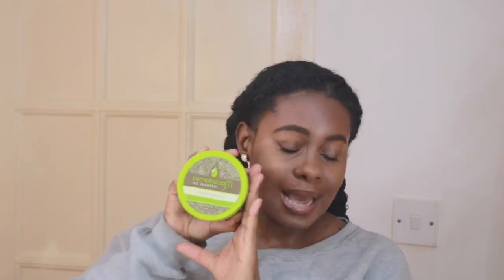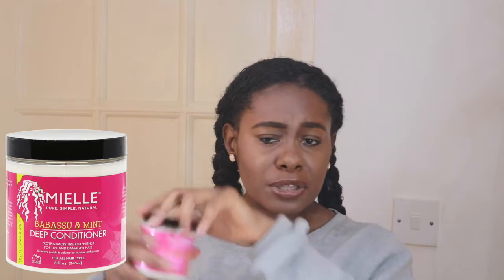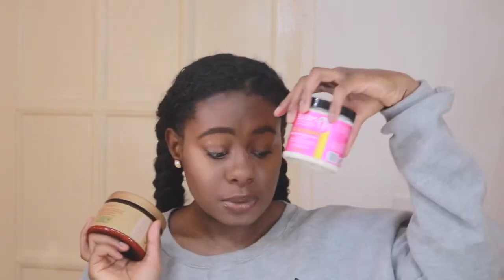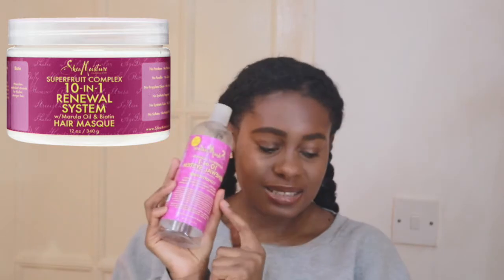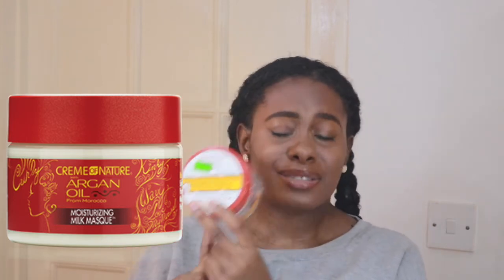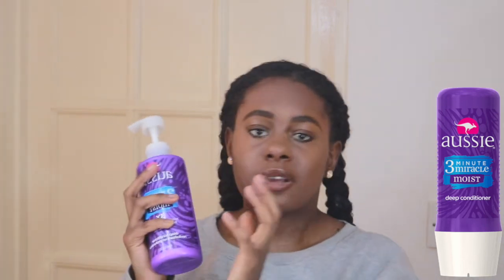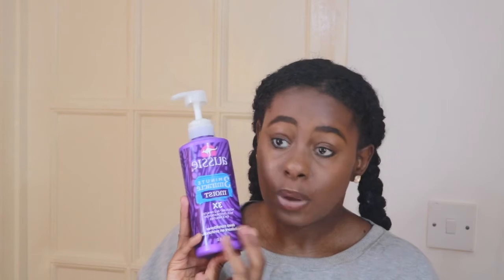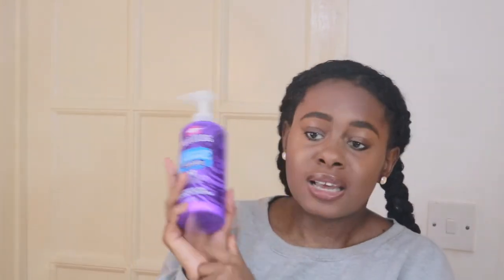TOP 5 CURLY HAIR DEEP CONDITIONERS YOU NEED FOR WINTER! 3C-4C HAIR TYPES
Macadamia Natural Oil Deep Repair Masque 236 ml

Mielle Organics Babassu Oil Mint Deep Conditioner -

Shea Moisture Manuka Honey & Mafura Oil Intensive Hair Masque

Shea Moisture SuperFruit Complex 10-IN-1 Multi-Benefit Hair Masque

Creme Of Nature Moisturising Milk Masque

Aussie Deep 3 Minute Miracle Moisture Treatment

(FOR BRANDS LIKE SHEA MOISTURE, MACADAMIA OIL, GIOVANNI, AS I AM YOU CAN GET ON ONE OF THESE WEBSITES)

ALSO.

£5 OFF AT LOOKFANTASTIC.COM ENTER ZARINA-R22

ALSO...

£10 OFF YOUR FIRST ORDER AT SPACE NK (AND YOU CAN GET A POINTS CARD SENT TO YOU WHEN YOU SIGN UP)